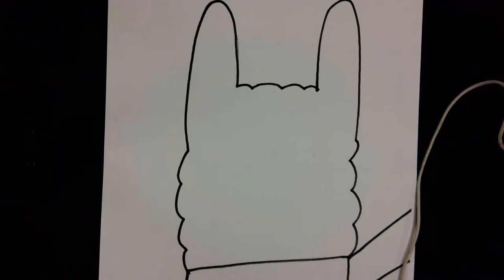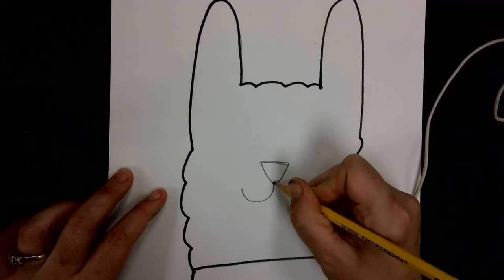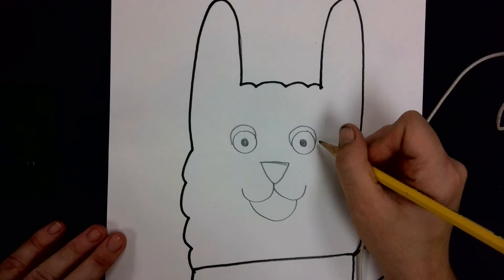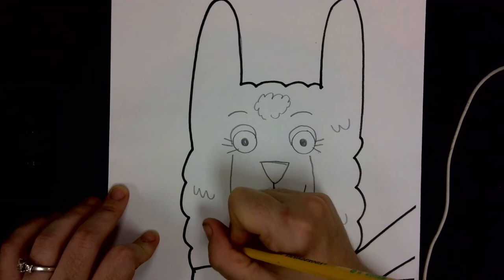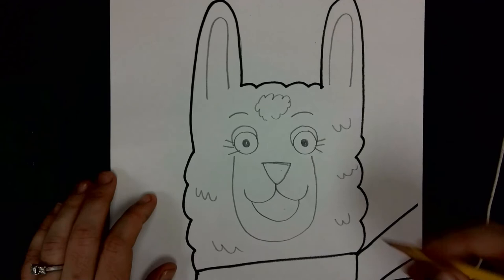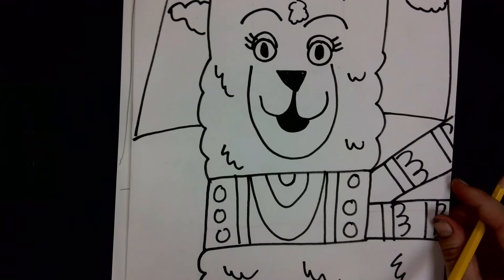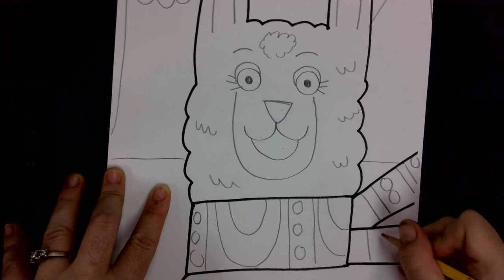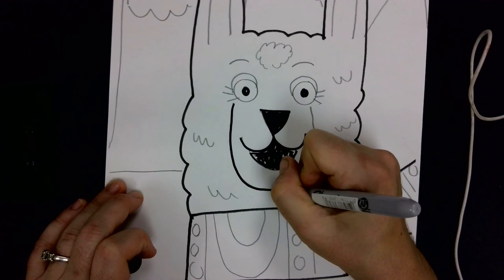K1 Llamas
How to draw a silly photo bombing llama.  Deep space sparkle tutorial